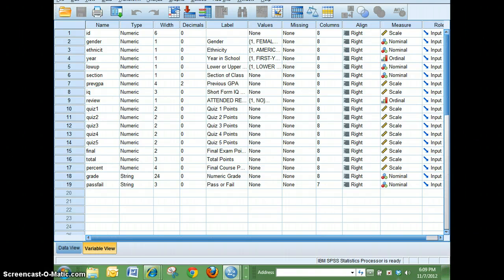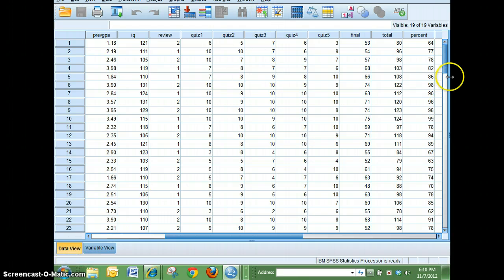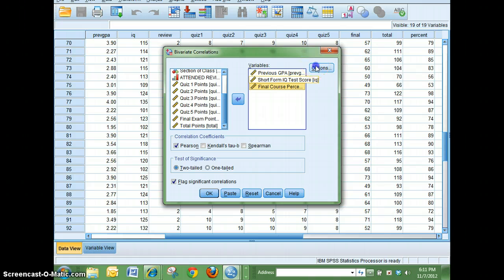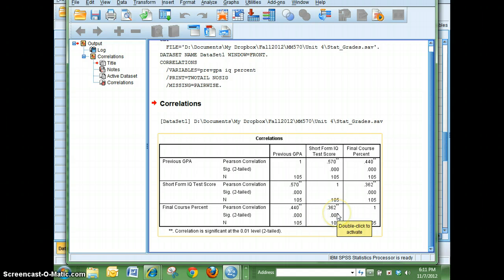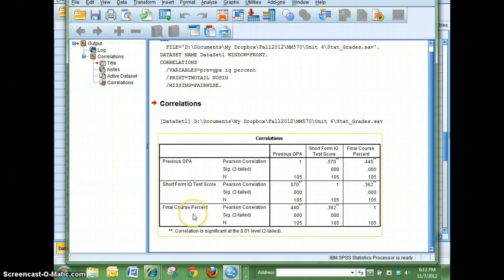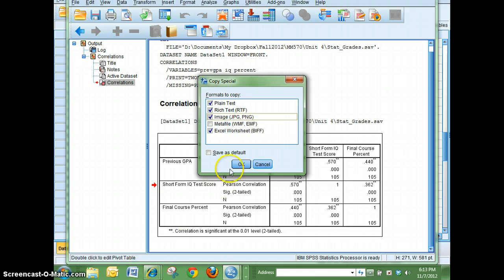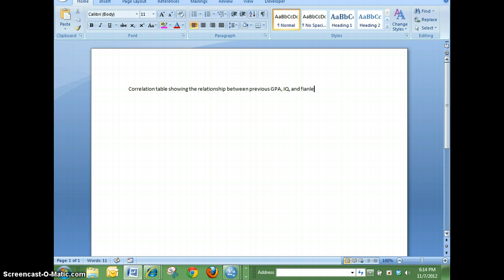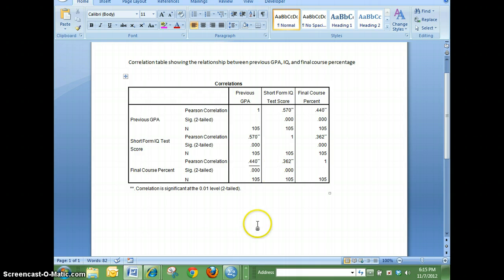Creating a Correlation Table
This video shows how to use SPSS to make a correlation table.